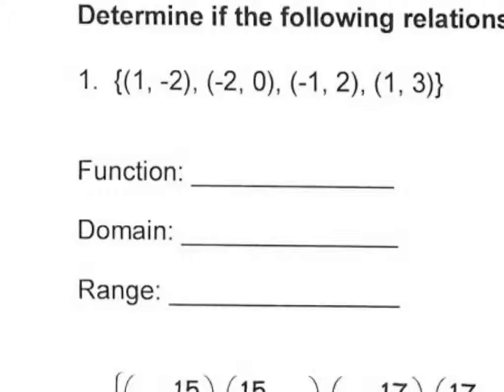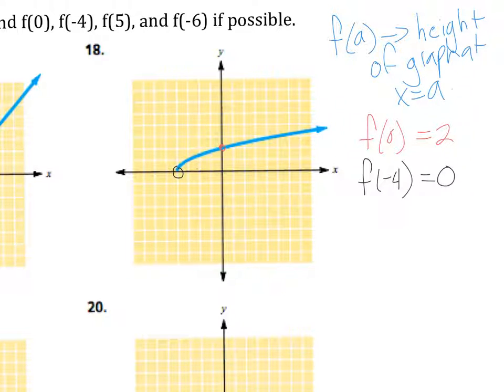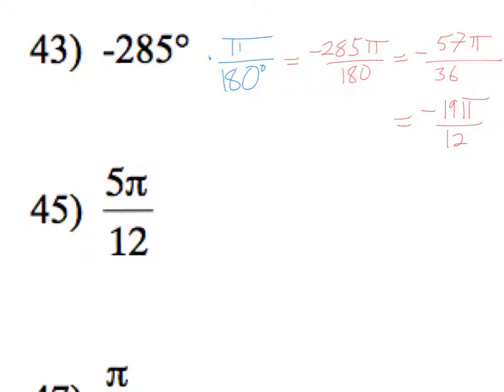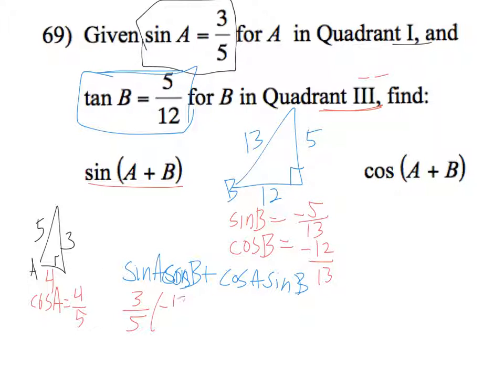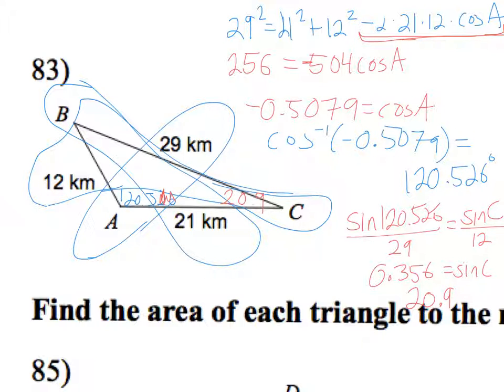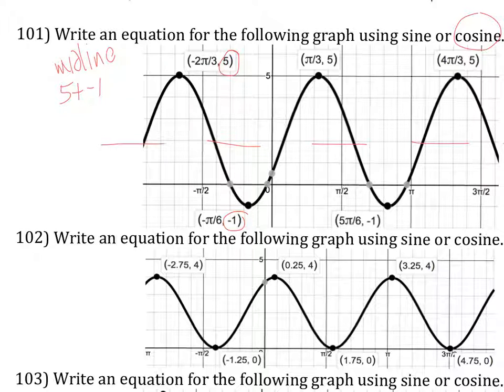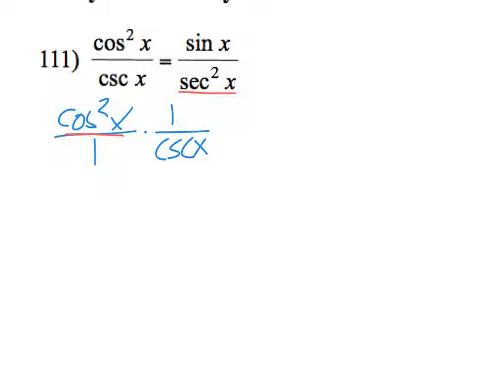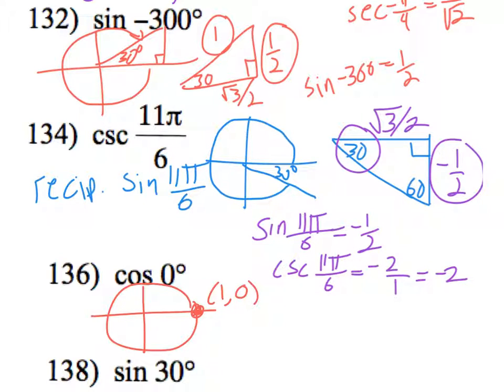precalc midterm review